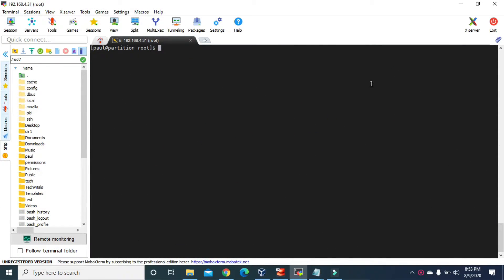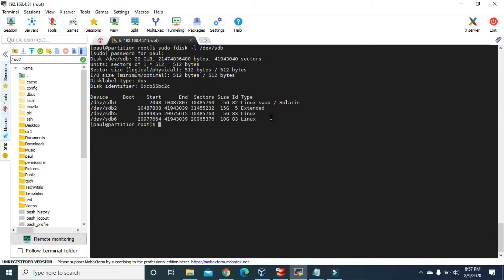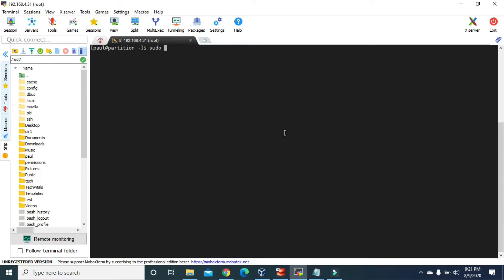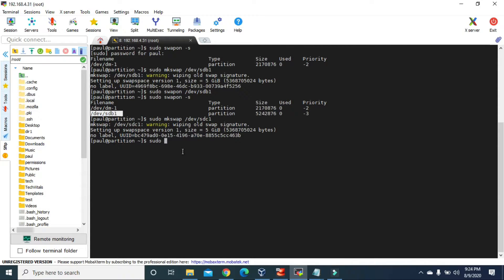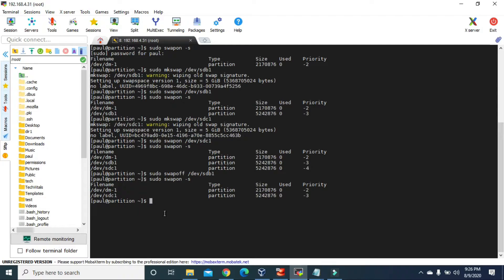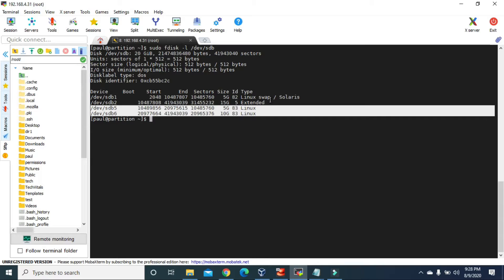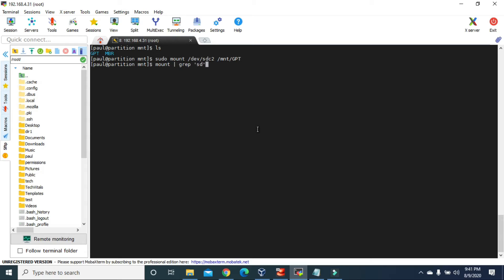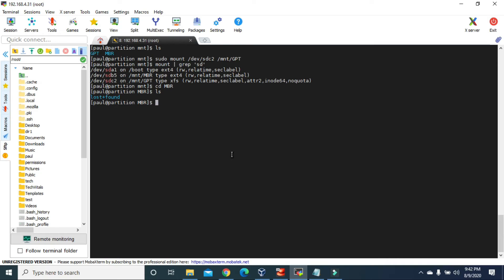Format & Mount Linux Partitions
Learn to format file systems and mount disk partitions in Linux CentOS 8. In the previous two videos, we learned to create MBR and GPT disk partitions. We can only use those partition after we format them and mount them with the file system.
In Linux we can use swap space when the amount of RAM or the physical memory is full.If the system needs more memory resources and the RAM is full, inactive pages in memory are moved to the swap space. In windows, we have swap file instead of swap partition and the swap is required in windows. Without the swap space, the windows will not boot. While in Linux, we have swap partition instead of swap file. Here, swap space is optional and the swap partition is fixed size.
To make the swap partition, we use the command:
sudo mkswap [partition]

To deactivate the swap partition, we use following command:
sudo swapoff [partition]

In Linux, the most commonly used file systems are ext4 and xfs. ext4 is the default file system in most of the Linux distros, while xfs is the default file system Red Hat Enterprise Distros.
For the ext4 file system, we use following command:
sudo mke2fs -T ext4 [partition]

For the xfs file system, we use following command:
sudo mkfs.xfs [partition]

To mount the partition, we need to define the mount point or mount directory for each partition. We can either use root directory '/' or 'mnt' directory inside root directory to create the mount points. Then we use following command to mount the partition.
sudo mount [partition] [mount point]

To unmount the partition, we use following command:
sudo umount [mount point]